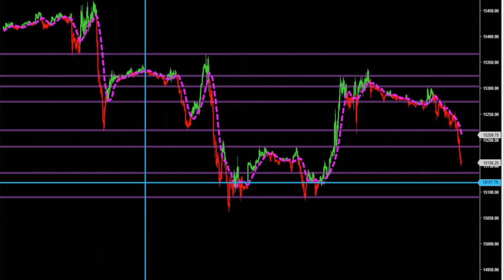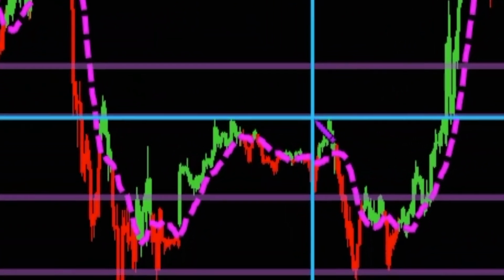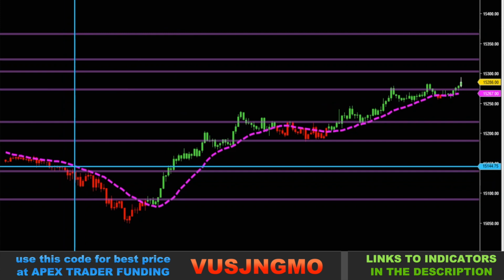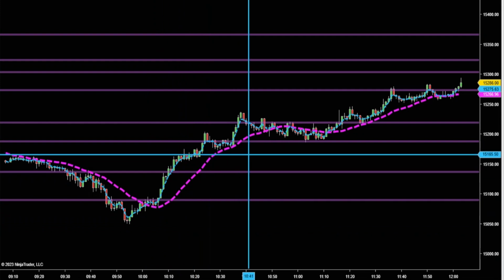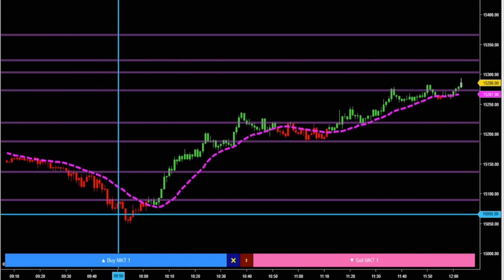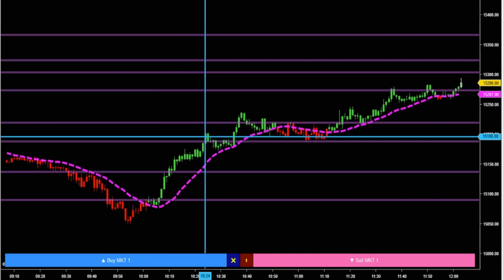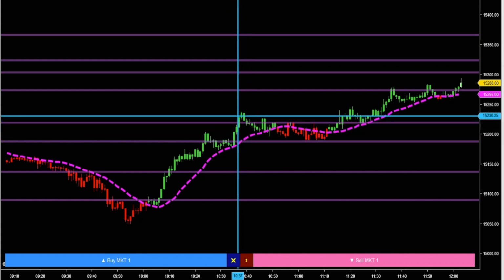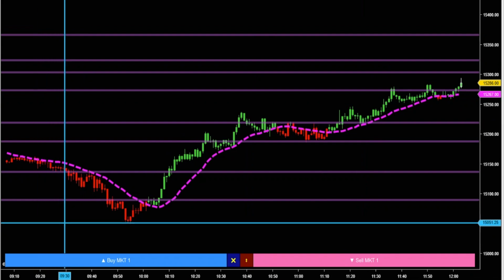Dave's BEST MOVING AVERAGE STRATEGY, use on ANY PLATFORM!! complete guide, FREE!!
Over the years I've tried many. many moving averages... the 20 period moving average is still my favorite.  I show you how to use it in conjunction with manually drawn support and resistance lines.

NINZA indicators
sign up to get access to many free indicators!

NINZA indicators

Some of my favorite Ninza indicators include...

MA Crossover
Volume Delta
Multi OB/OS OSC
Superior Bollinger
Volucandlez

FLOWBOTS REPLIKANTO